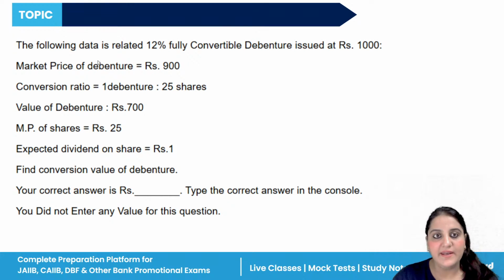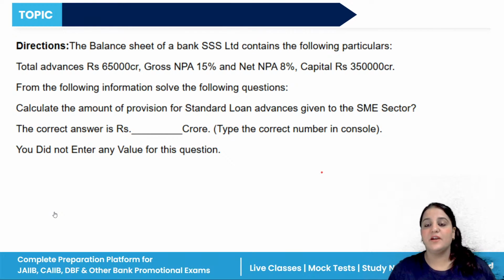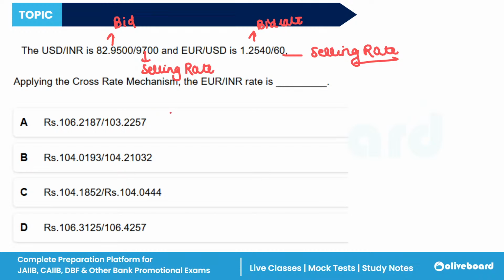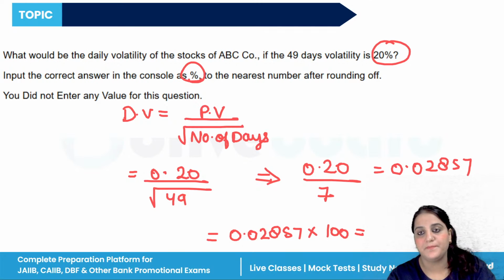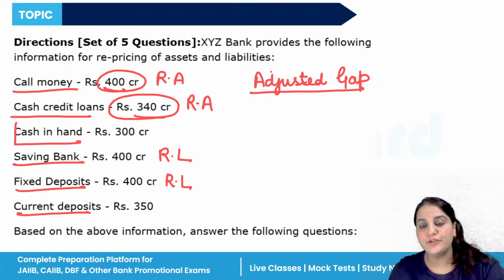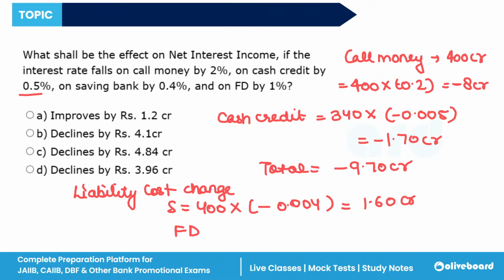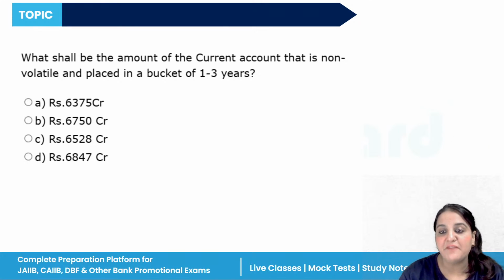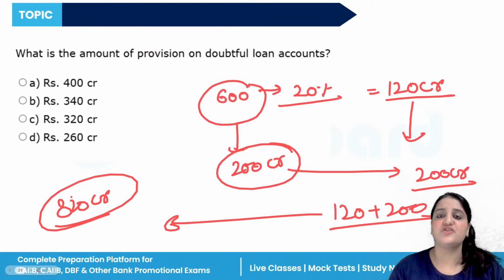CAIIB BFM Numerical & Case Studies | Basic to Advance Level - Class 7 | By Aishwarya Ma'am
CAIIB BFM Numerical & Case Studies | Basic to Advance Level - Class 7 | By Aishwarya Ma'am | CAIIB 2025 Prep

In this YouTube session, you are going to learn CAIIB BFM Numerical & Case Studies from Basic to Advance Level in Class 7 with Aishwarya Ma'am! This is the first class of a comprehensive series by Oliveboard designed to help you master the most challenging and scoring aspects of the CAIIB Bank Financial Management (BFM) paper for the CAIIB 2025 exam, especially targeting the November/December 2025 cycle (BFM on December 7, 2025).

The CAIIB BFM paper is known for its extensive numerical problems and case studies, which collectively account for a significant portion of the marks. Mastering these calculation-based questions is crucial for clearing the exam and securing good marks. Aishwarya Ma'am, our seasoned CAIIB expert at Oliveboard, will simplify complex concepts and provide practical approaches to solve these problems efficiently.